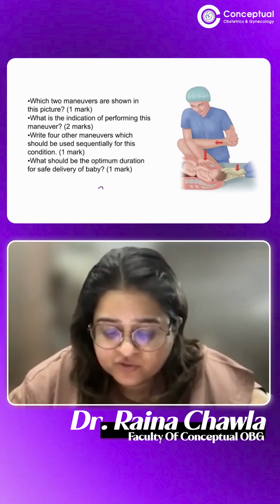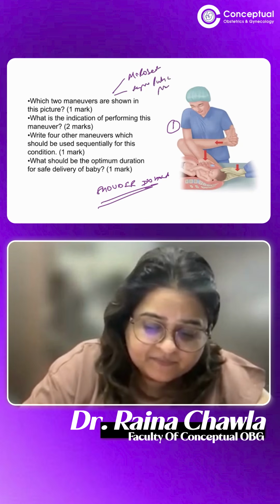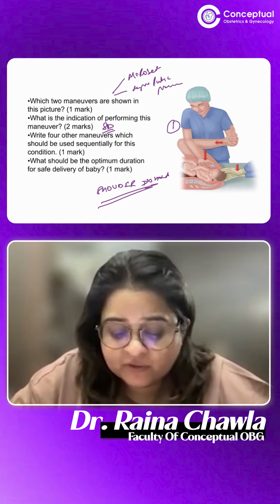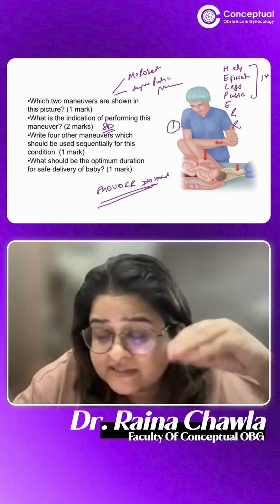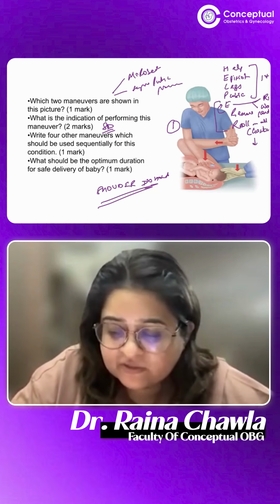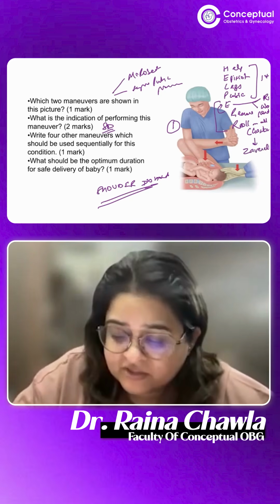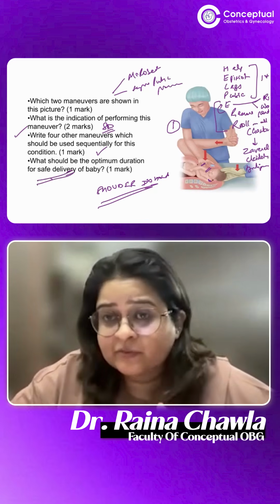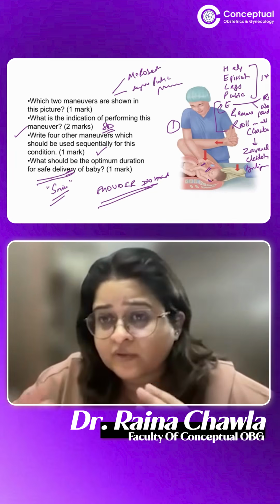Shoulder Dystocia Made Easy | Maneuvers, HELPER Mnemonic, & Safe Delivery Time Explained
In this video, we discuss shoulder dystocia — its definition, indication, and management using the HELPER mnemonic.
We’ll also explain the MacRoberts maneuver, suprapubic pressure, and the second- and third-line maneuvers to be done sequentially.

Key points covered:

Definition of shoulder dystocia (theoretical & practical)

Indication for MacRoberts and suprapubic pressure

HELPER mnemonic explained (H, E, L, P, E, R)

Second-line maneuvers: Rubin’s, Wood’s corkscrew, removal of posterior arm, Gaskin maneuver

Third-line maneuvers: Zavanelli, cleidotomy, symphysiotomy

Optimum duration for safe delivery – 5 minutes to prevent hypoxia

Remember: Each maneuver should be attempted for 15–20 seconds before moving to the next.
Perfect for MBBS, NEET PG, INICET, FMGE, and Nursing exams.